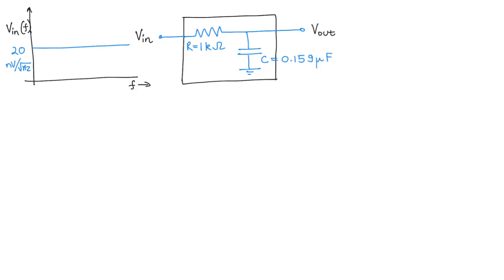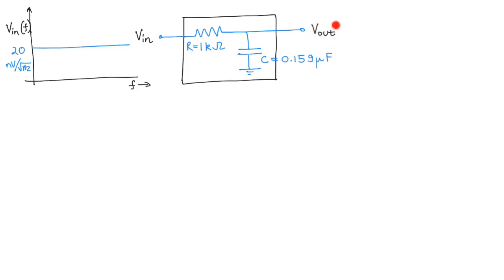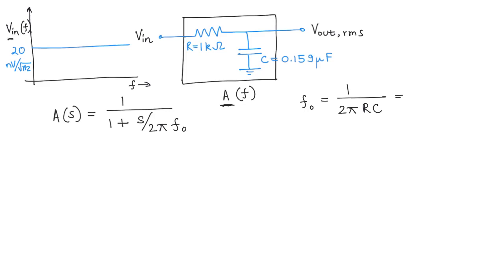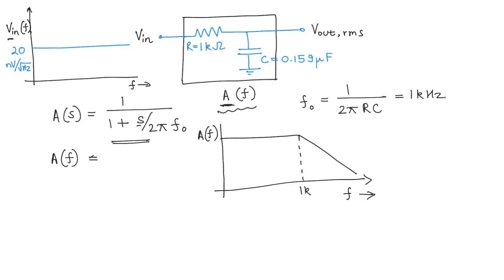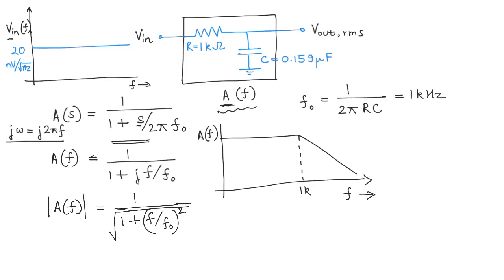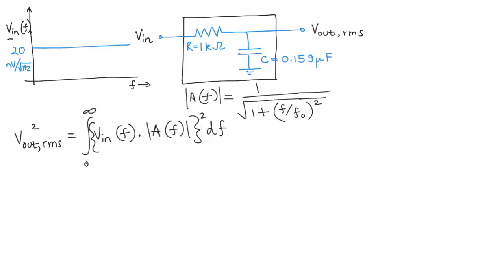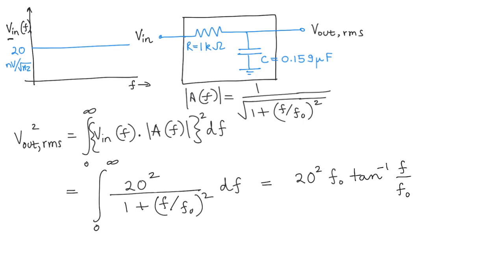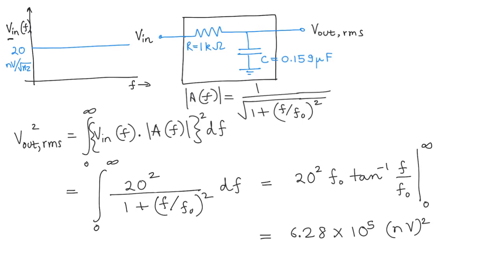MI2 4 12 Example